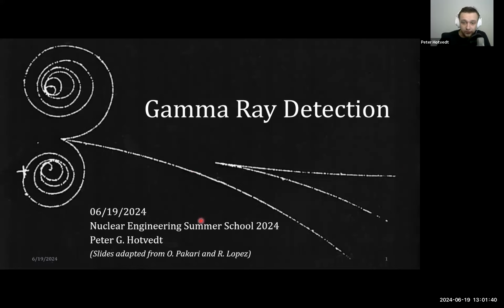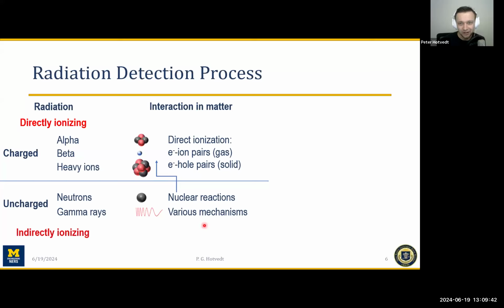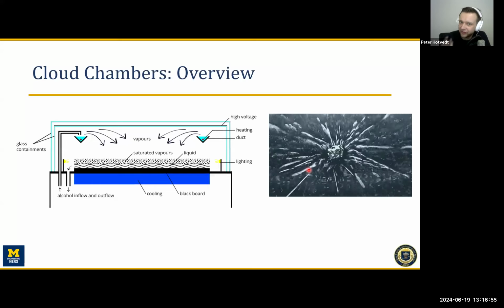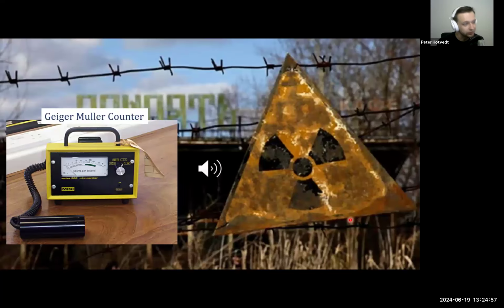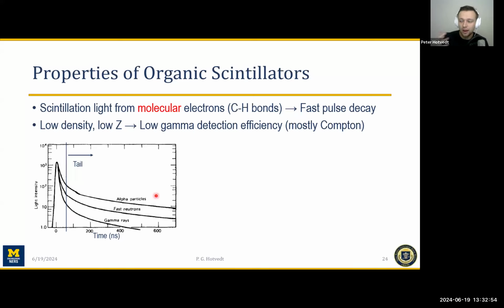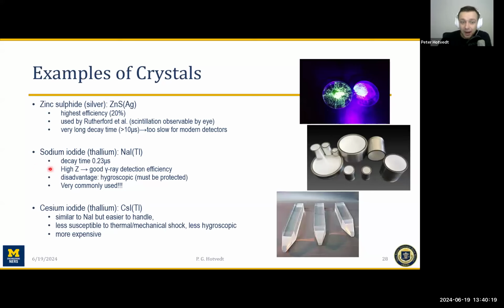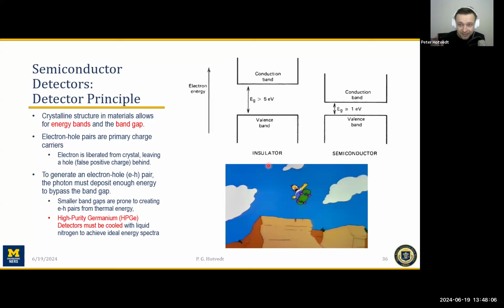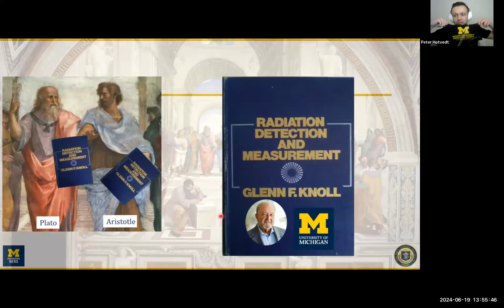2024 MTV Nuclear Engineering Summer School_6-19-2024_Hotvedt Presentation